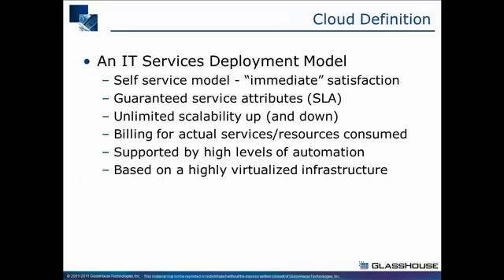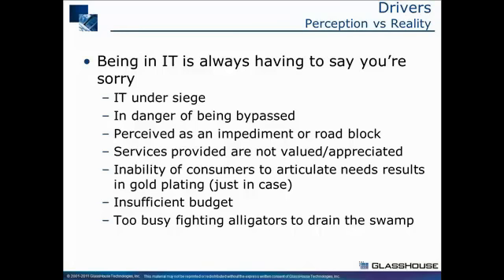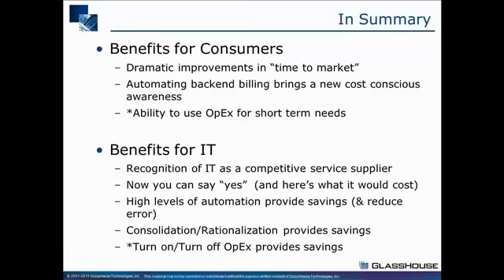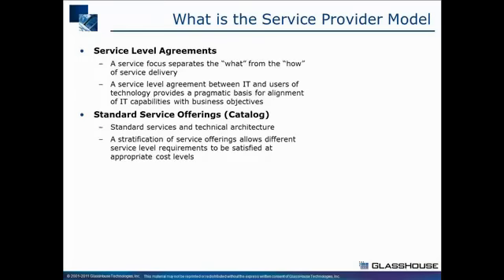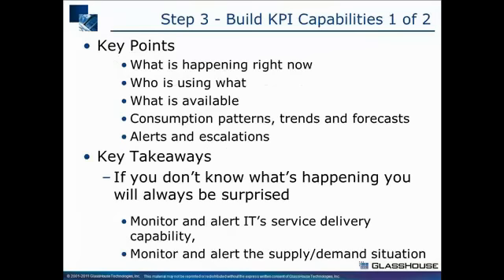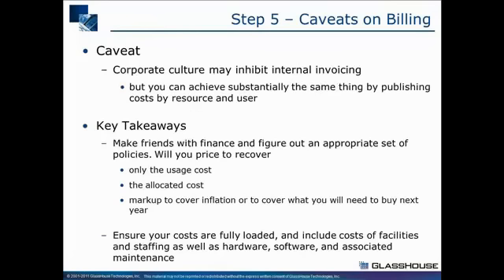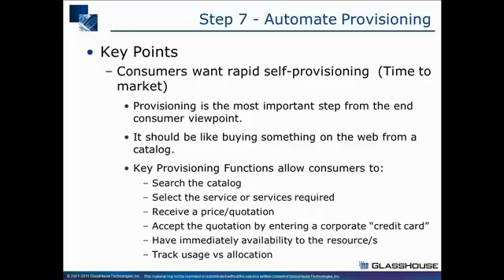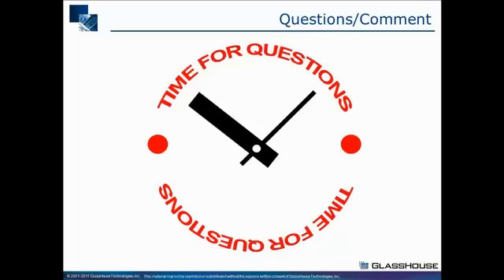How To Build An IaaS Cloud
According to Gartner, IaaS spending will grow from $3.7B to $105B in 2014. But while cloud interests are increasing, private cloud deployments and adoption are slow at best. Why are companies so hesitant? Concerns impeding your deployments are not all unfamiliar: cost, security and management. This webcast will explain the seven steps to reach success and put these concerns to rest as well as which tools help make the process easier, the few disciplines that make all the difference, and the simple rules to determine the cloud hype from reality.